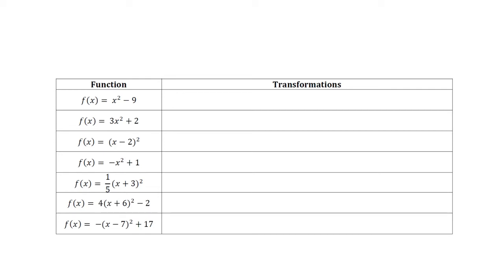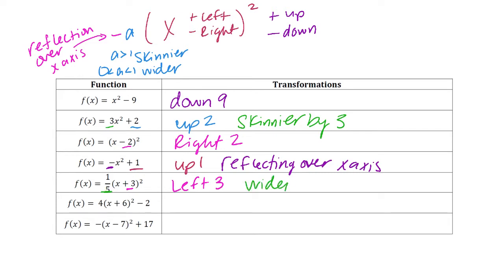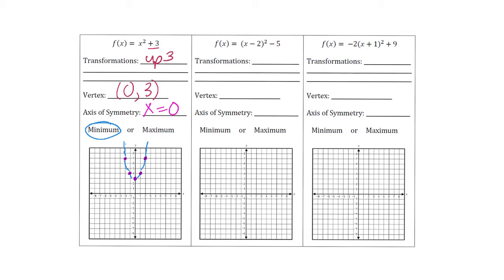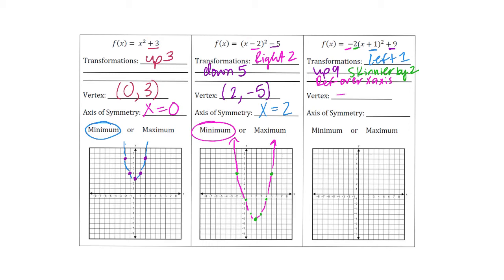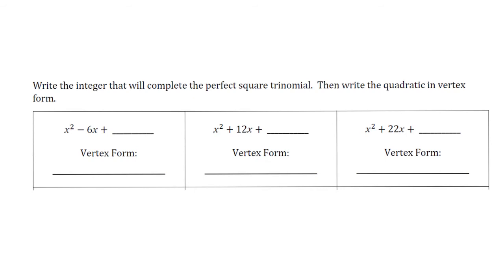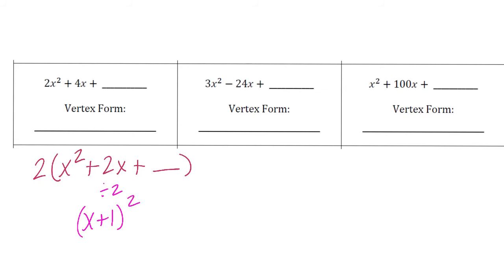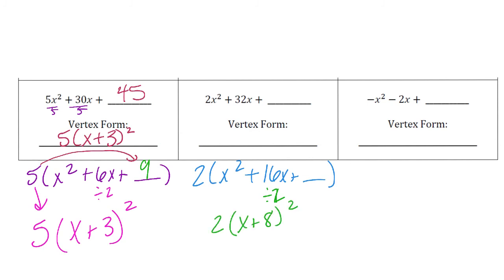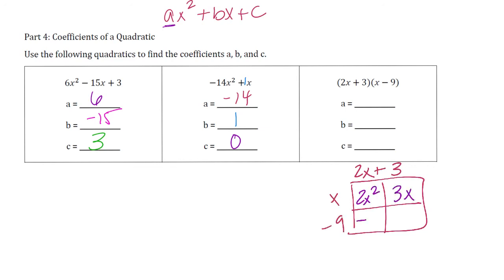U4 Quiz Rev